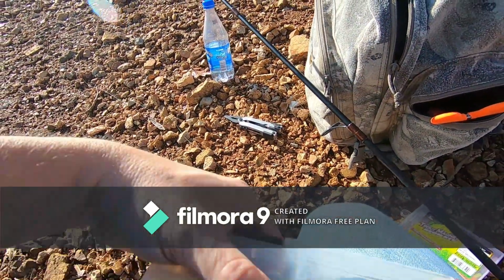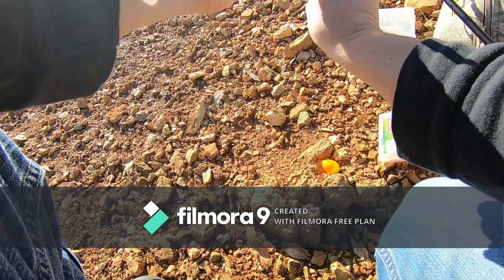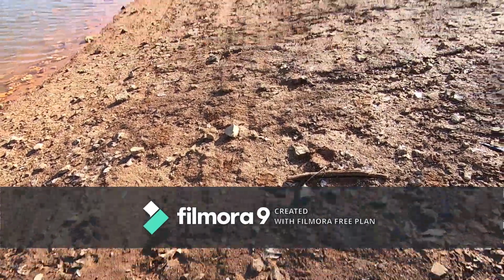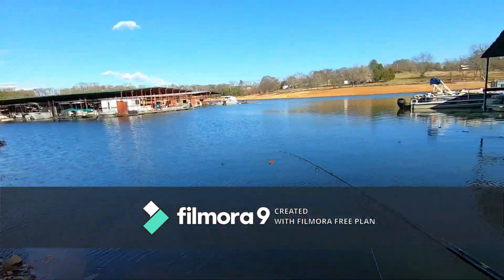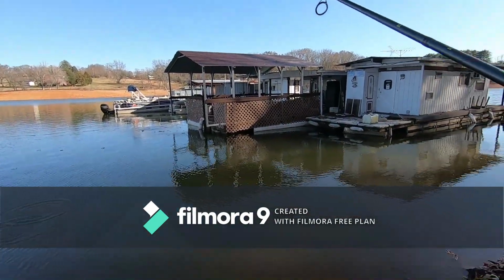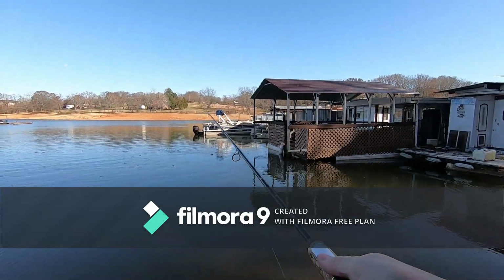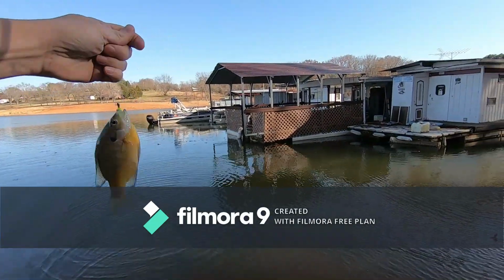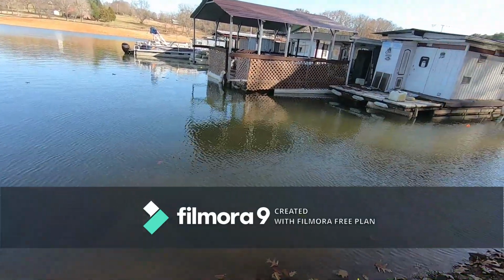Panther Creek State Park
Hiking and a little bit of fishing "Not" alot of catching but that's why they call it fishin folks. We had a little adventure regardless of the lack of fish lol.